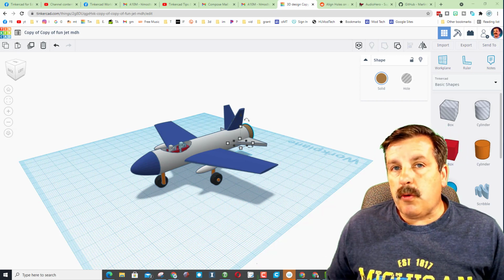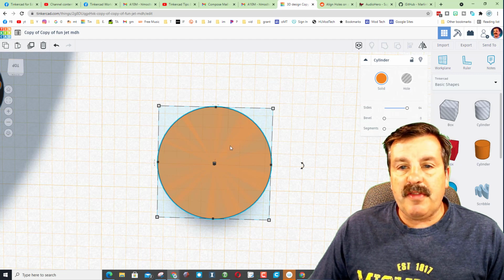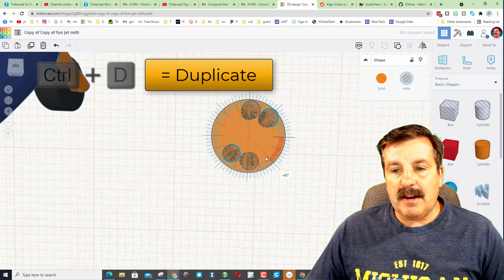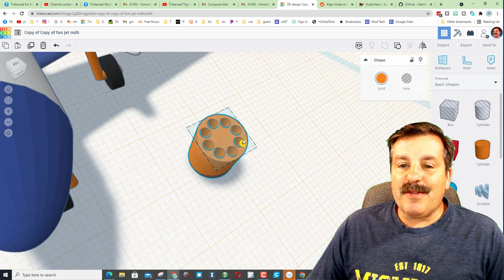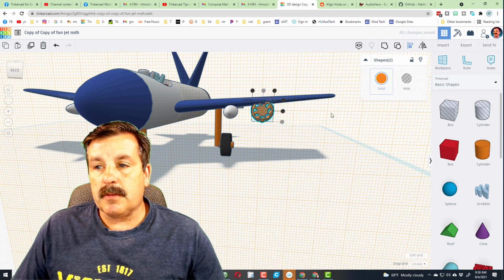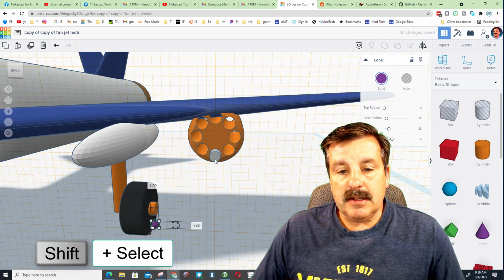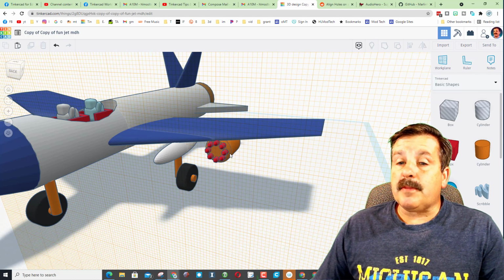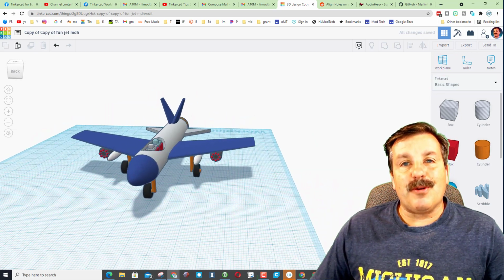Make a Tinkercad Missile Pod in Minutes | Become a Workplane Wizard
Have a glorious day and keep Tinkering! Here are some slick tricks to Make a Tinkercad Missile Pod in Minutes as you Become a Workplane Wizard as you make the missile pod too.. Learn how to align your views the way you wish and use duplicate and rotate like a champ.